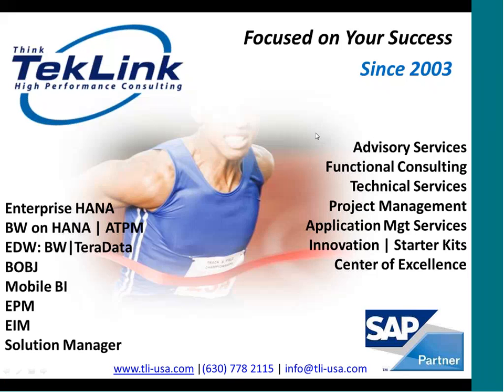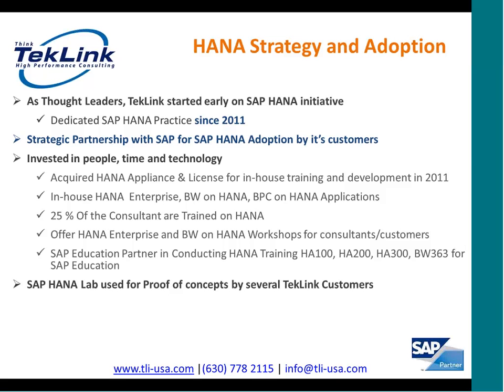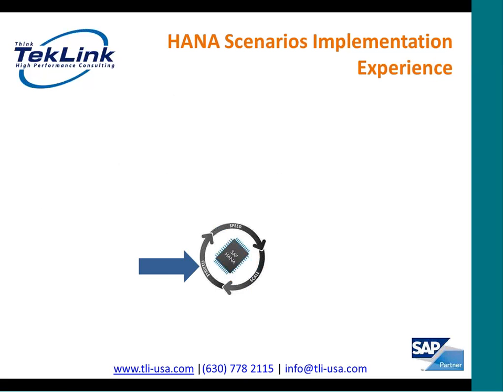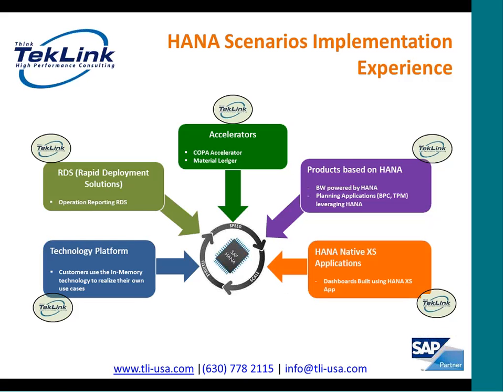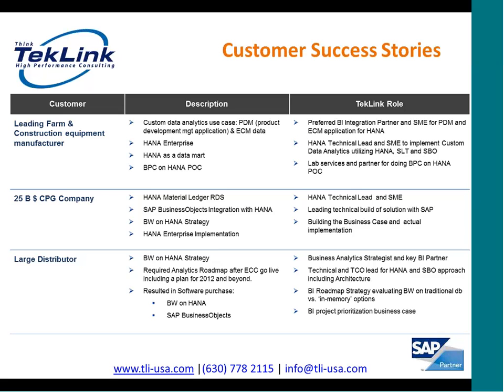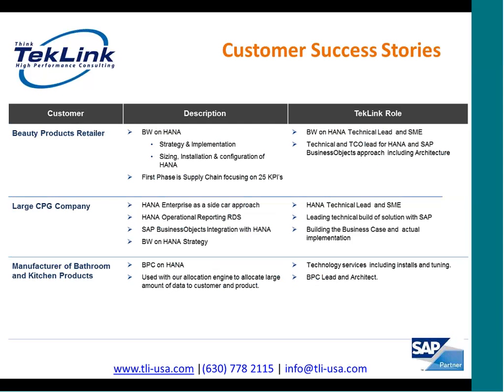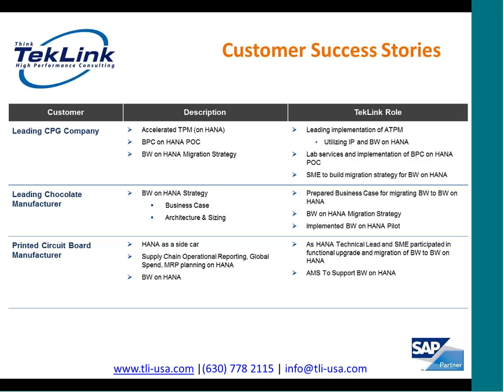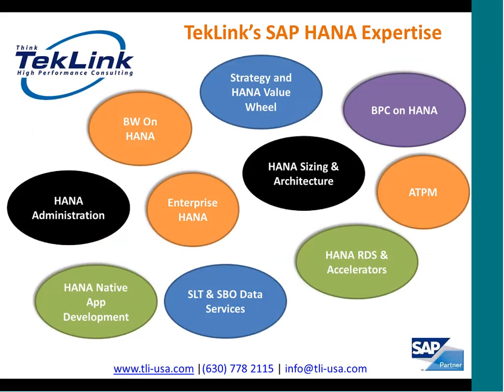A Snapshot into Various Customers SAP HANA Scenarios designed by TekLink